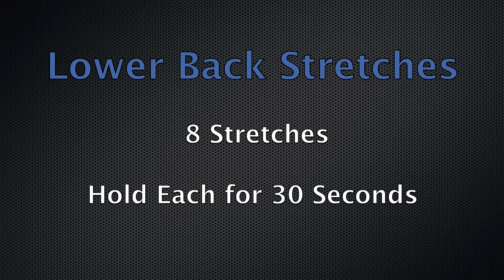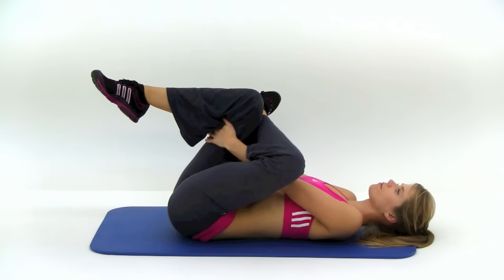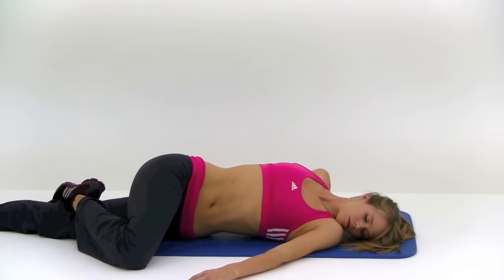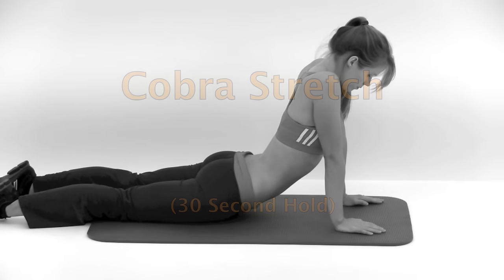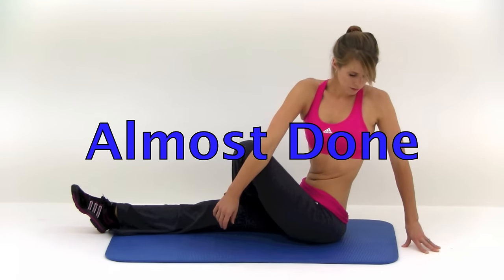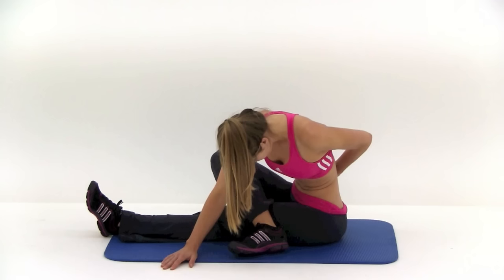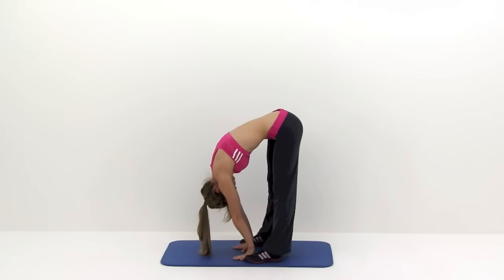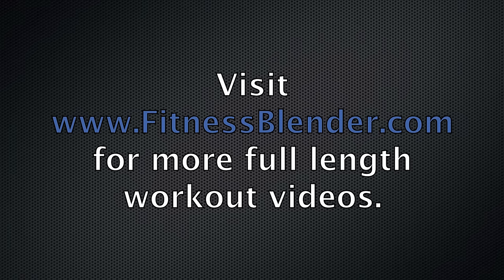Lower Back Stretches for Sciatica Pain - Sciatica Exercises for Back Pain by FitnessBlender.com